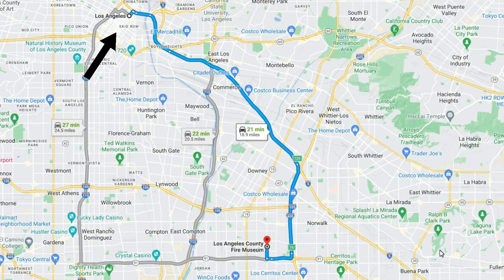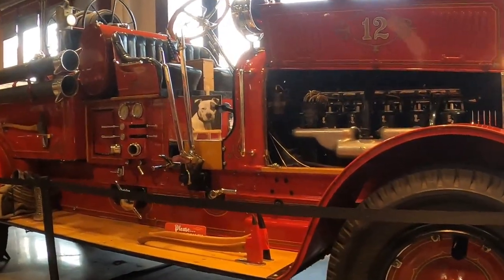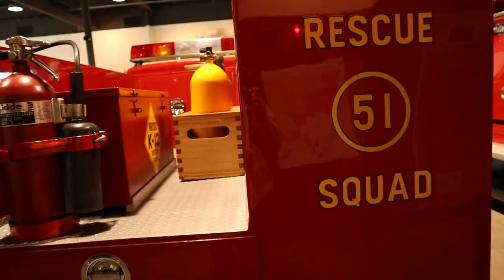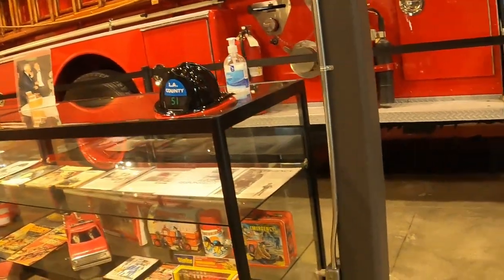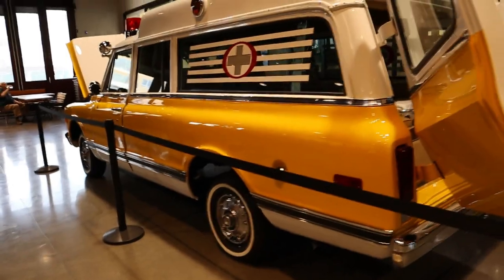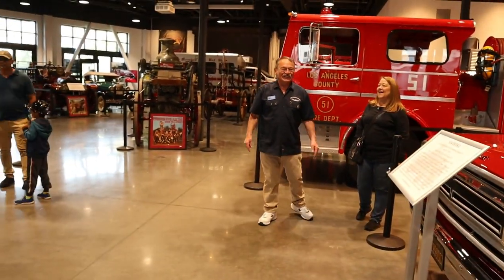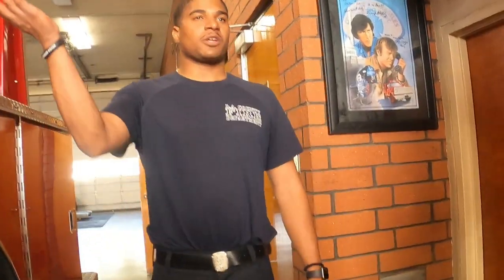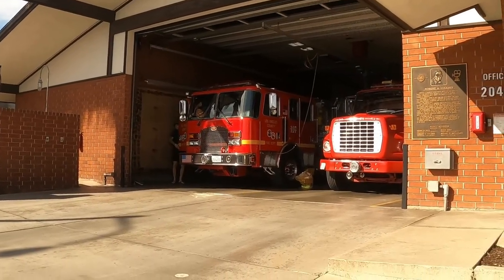Emergency TV Show Equipment and Locations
In this adventure we are at two different locations- first we visit the Los Angeles County Fire Museum.  At the museum we not only learn about firefighting equipment but we also see the engines used in the Emergency TV series.

Emergency ran on TV for 122 episodes from January 1972 to May 1977.  It’s main stars were Randolph Mantooth, Kevin Tighe, Robert Fuller, Bobby Troup, and Julie London.

The engines and paramedic truck used in the show are on display at the Los Angeles County Fire Museum located at 16400 Bellflower Blvd. in Bellflower California.

The cost to visit the museum is $5 per person.
The hours are Wednesday-Saturday 9am-2pm

Then we visited the actual fire station used in the TV series Emergency.  The fire station is a working fire station and we were able to take a tour thanks to the wonderful firemen stationed there.  The Fire station is located at 2049 E. 223rd St. in the city of Carson California.

If you visit this fire station be sure to buy some memorabilia as a portion of the money goes towards the fire house.